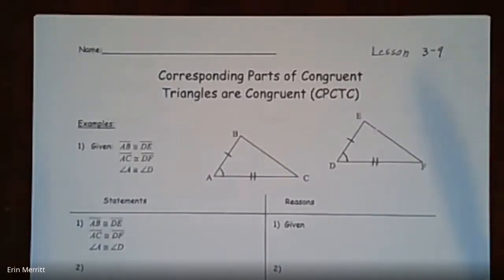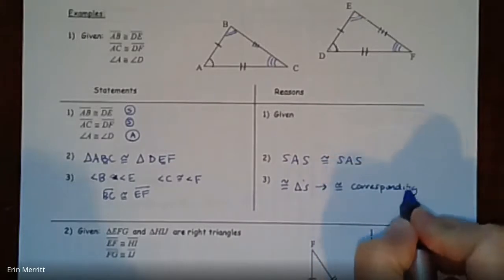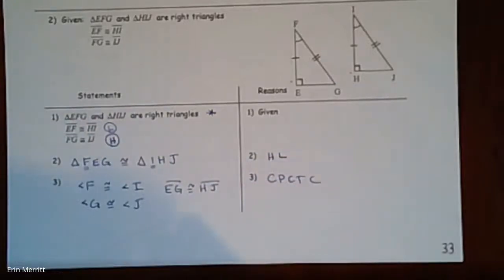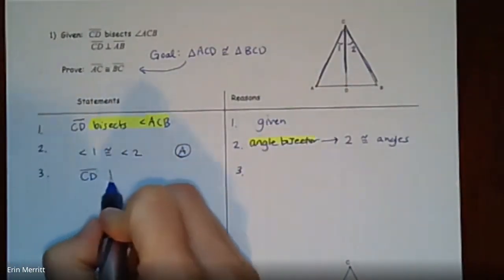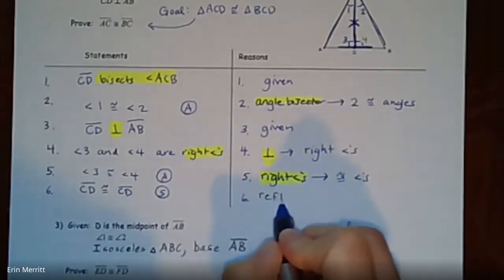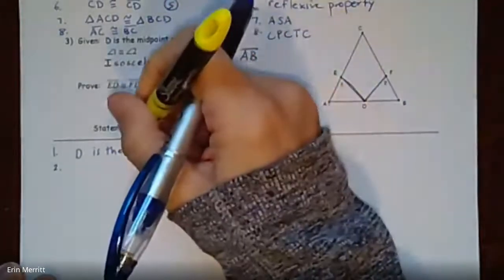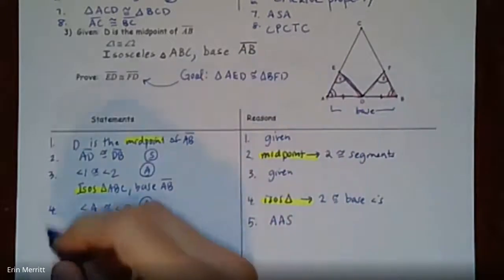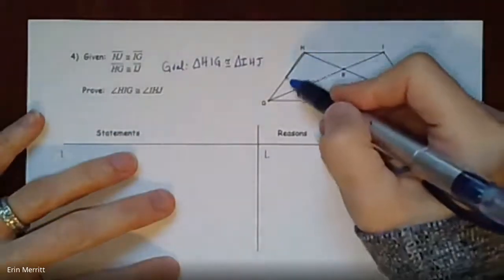Geo Notes 3-9 CPCTC